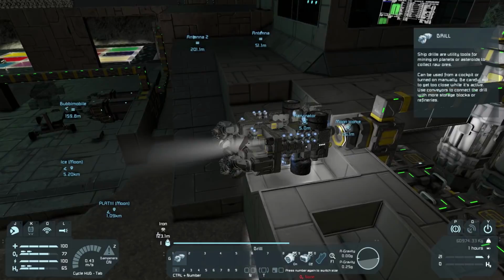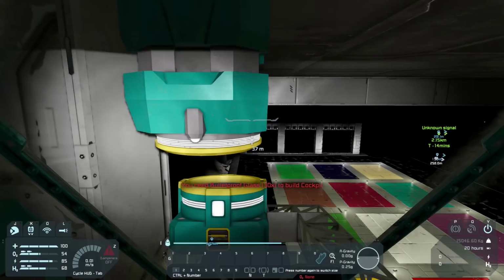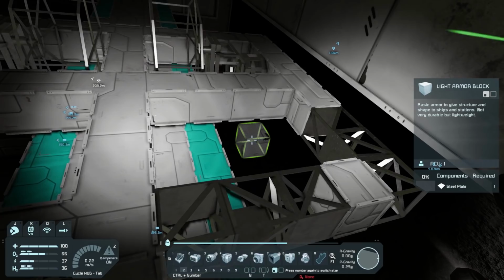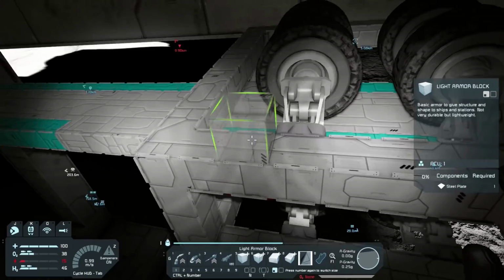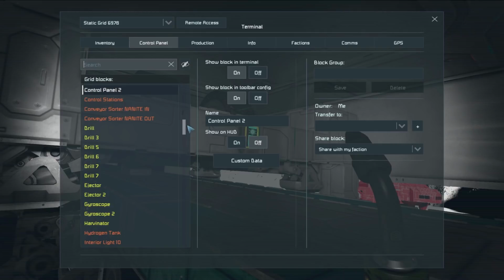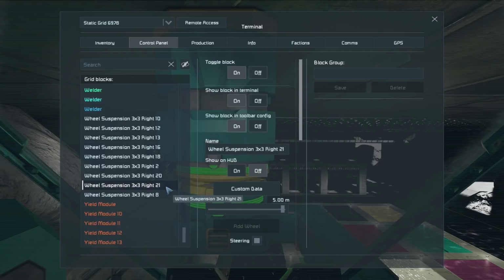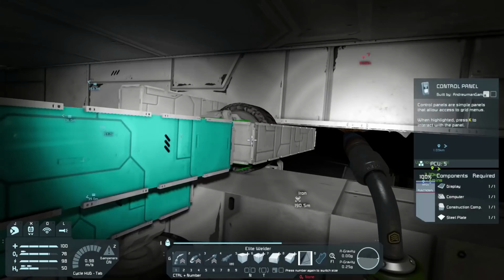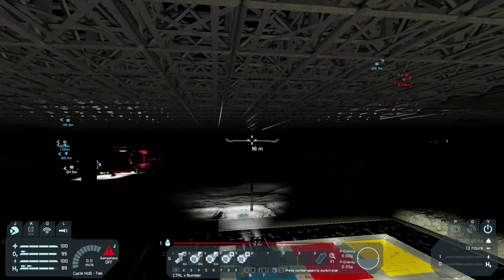Space Engineers Let's Play (S2 | E24) - THE INDUSTRIAL CRANE WORKS!!! [Beta Gameplay]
The industrial crane, though mostly just a proof of concept, actually works! Starting right where we left off in Episode 23, we completely re-work the trolley based on a viewer's suggestion and the result is a glitchy, but working nevertheless, crane!